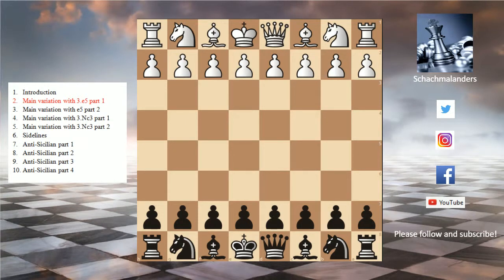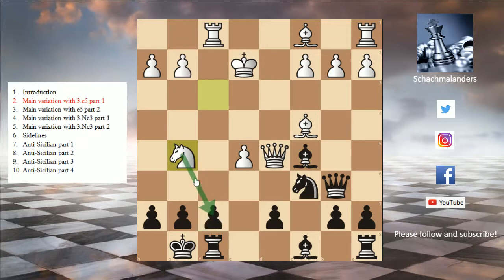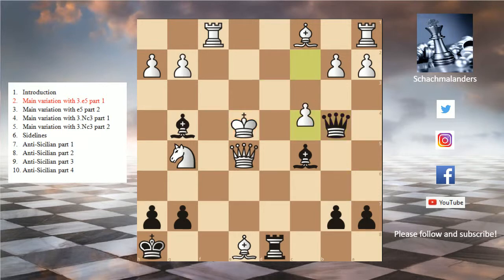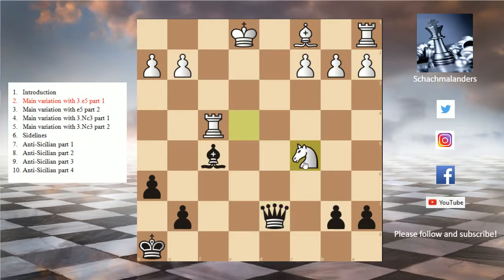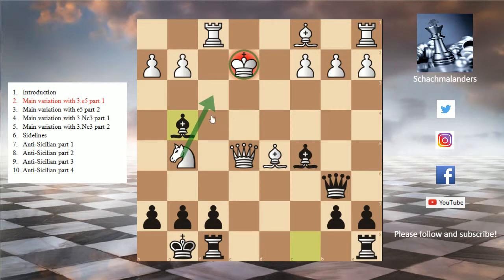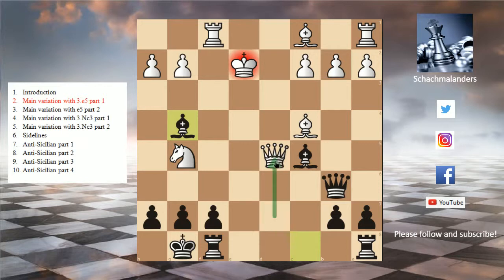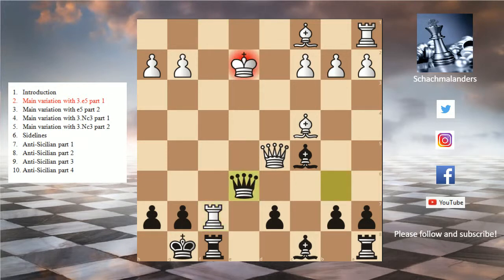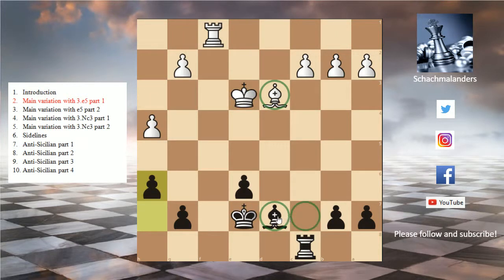Mainline 3.e5 (part 1) Sicilian Defense: Nimzowitsch Variation.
A black repertoire about the Sicilian Defense: Nimzowitsch Variation in chess.
The Sicilian Defence is a chess opening that begins with the following moves:

    1. e4 c5

The Sicilian is the most popular and best-scoring response to White's first move 1.e4. 1.d4 is a statistically more successful opening for White due to the high success rate of the Sicilian defence against 1.e4
source: